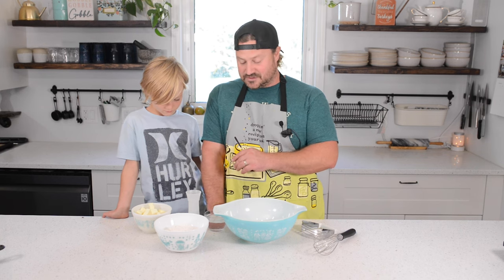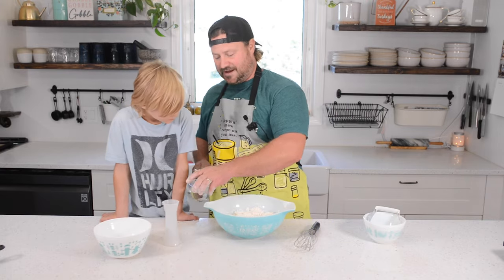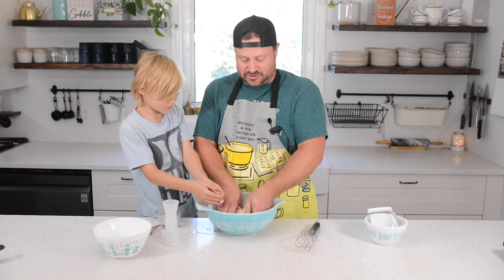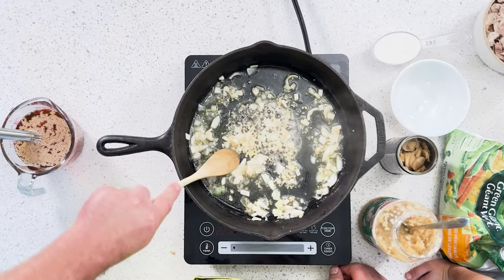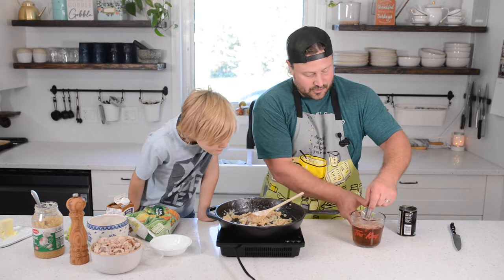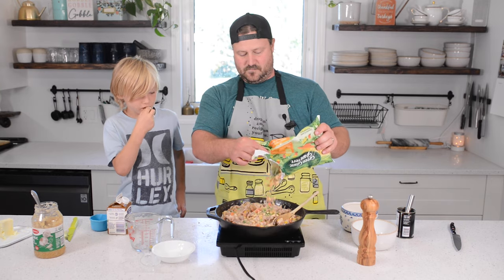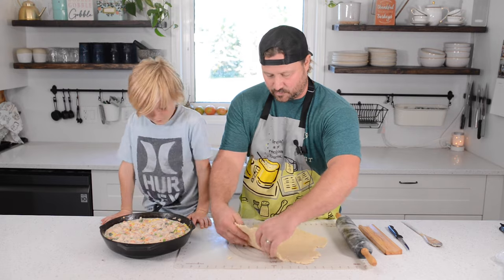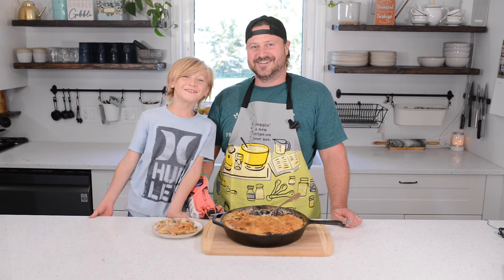How To Make Turkey Pot Pie - The Chubby Farmer - Episode 3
Another recipe for your leftover roasted turkey for this Turkey Tuesday! Join Mays and me while we make Turkey Pot Pie!!

Turkey Pot Pie Crust:
2.5 Cups flour
1 cup chilled butter
1/2 cup ice water

Mix salt and half the flour with butter with a pastry blender or fork until pea-sized lumps form. Then add the rest of your flour and combine.

Add ice water 2-3 tablespoons at a time until you can combine the dough into a ball.

Wrap the dough ball in plastic wrap and keep in fridge while making your filling!

Turkey Pot Pie Filling:
1/3 Cup butter
1 onion
1 Tbsp garlic
1 can sliced mushrooms
Thyme and Rosemary to taste
Salt and Pepper to taste
1/2 Cup flour
1 Cup chicken stock
2/3 Cup heavy cream
2 Cups frozen veggie medley
2-3 cups cooked turkey
1 egg and splash of milk for egg wash

Saute onions in butter. Add garlic and cook till fragrant, 1-2 minutes. Add canned mushrooms and herbs. Sprinkle in flour and stir to combine. Add salt and pepper and cook for 2 minutes then add chicken stock. Cook until thick then add heavy cream. Add veggies and turkey and combine. Cook until warmed through, 5-6 min.

Roll out pie crust and place over filling. Cut a few slits in crust. Combine egg and milk and brush on crust.

Place in 400° oven for 45-60 minutes until crust is brown and fillings are hot. Enjoy!!